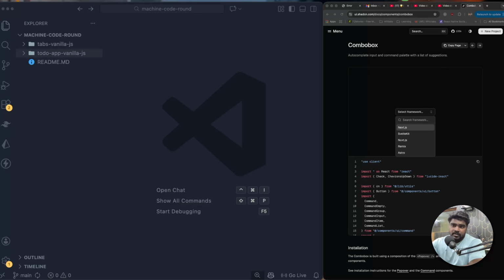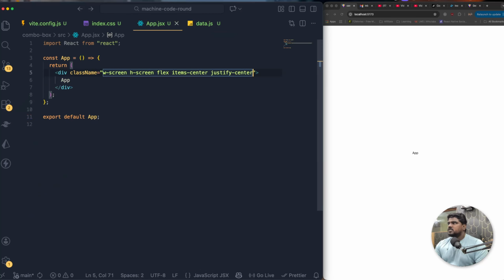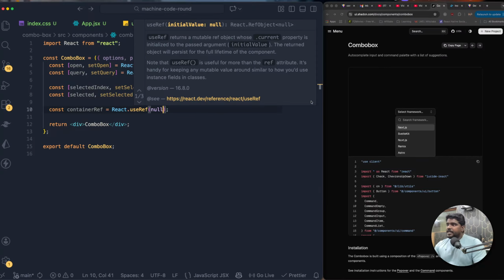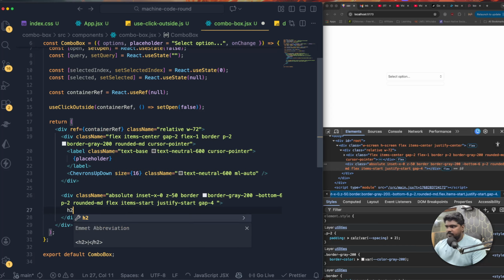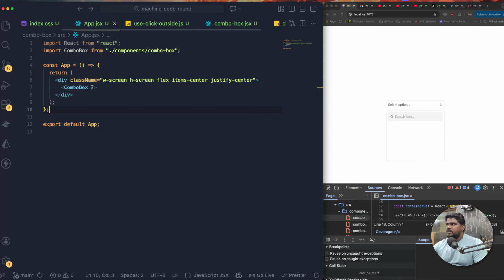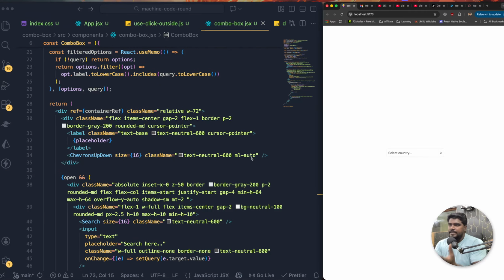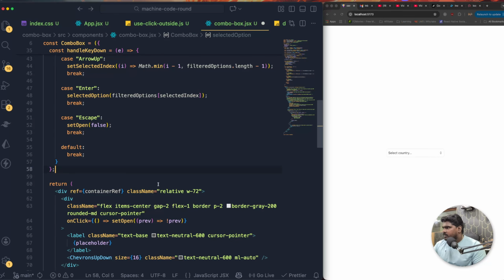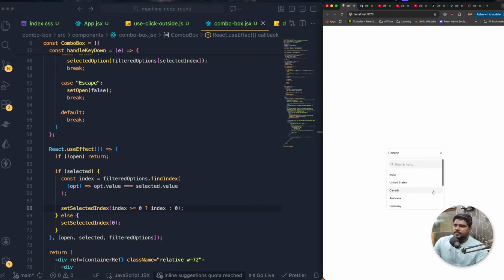You Won't Believe How Easy it is to Build a ComboBox with React and Tailwind CSS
Want to build high-quality UI components without external libraries? ⚛️
In this video, we build a ComboBox component inspired by shadcn/ui using plain React, JavaScript, and Tailwind CSS—clean, reusable, and production-ready 💡

What you’ll build 👇

🧩 Fully reusable ComboBox component
🔍 Searchable dropdown with keyboard-friendly UX
🎨 Tailwind CSS styling (shadcn-style)
⚛️ Controlled state & clean React patterns
📐 Scalable component architecture

What you’ll learn 👇

✅ How ComboBox works internally
✅ Managing open/close & selection state
✅ Building accessible UI without libraries
✅ Writing clean, maintainable React components
🎯 Interview-relevant component design

Perfect for:
👨‍💻 React developers (Beginner → Advanced)
🎯 Frontend interview preparation
🏗️ Building your own component library